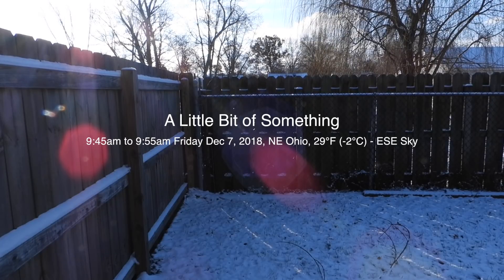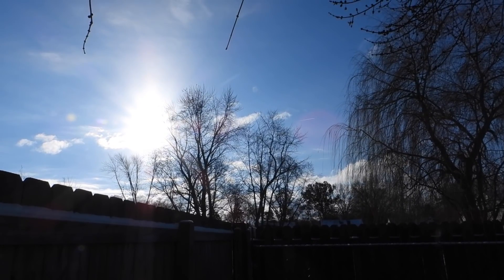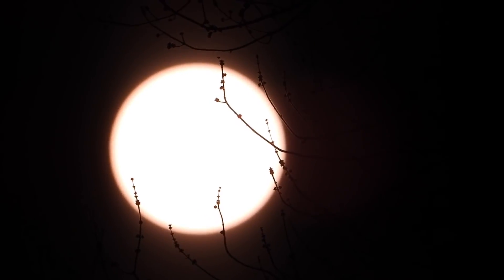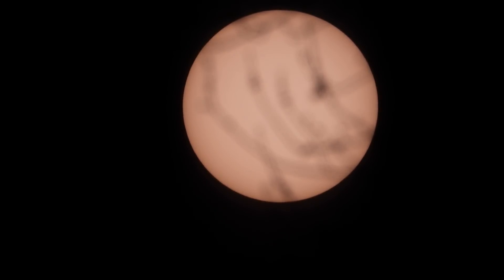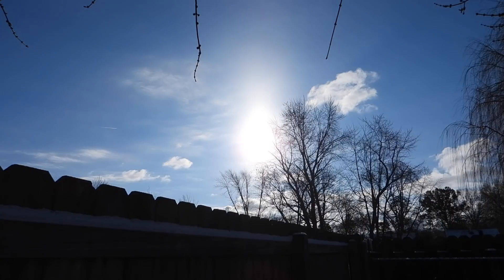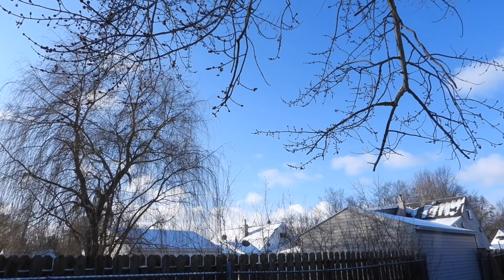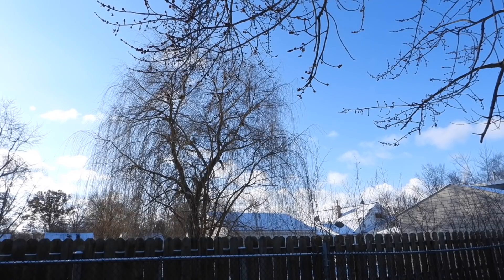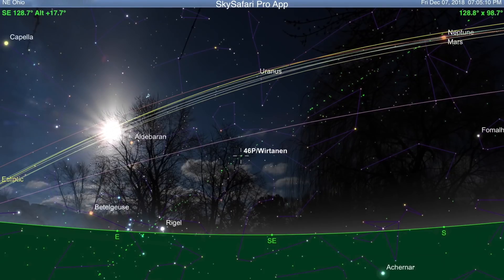Finally a Clear Sky in Chilly Ohio - Nikon P1000 Camera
A treed Sun is better than the ugly gray blanket we've had above us for the last week!  Not much to see here on this New Moon day, but there is some info about the green comet 46P/Wirtanen that some folks may be able to see after the Sun goes down. It may be visible now in the southeastern sky at nightfall, and should make its closest approach to Earth next week on December 16th, 2018. Check out Nemesis Maturity channel for more information on the Comet

9:45am to 9:55am Friday Dec 7, 2018, NE Ohio, 29°F (-2°C) - ESE Sky

-B&W UV Haze Filter
-SkySafari Pro app
-Benro Carbon Fiber Tripod Legs C373T
-Benro BV8H Fluid Video Head